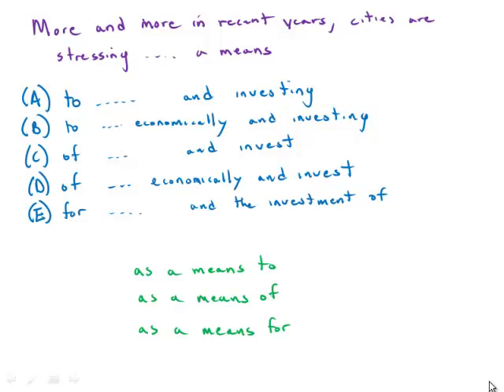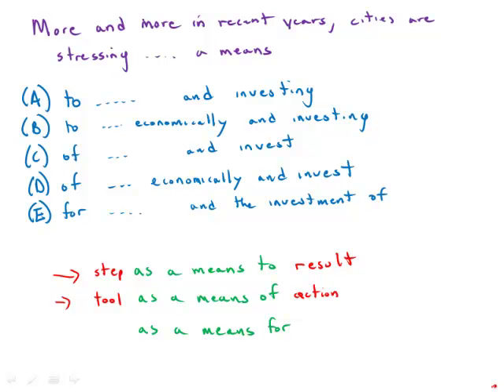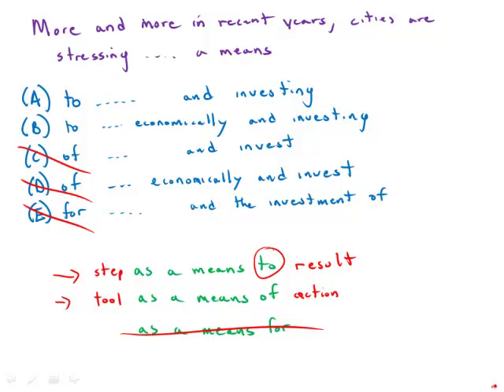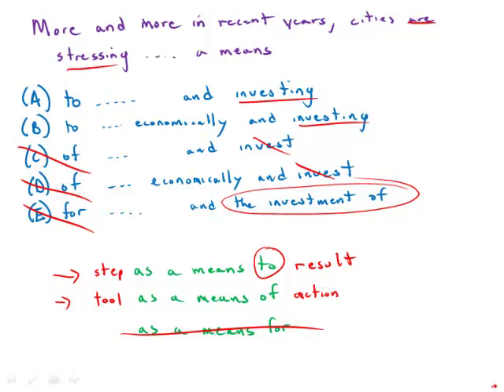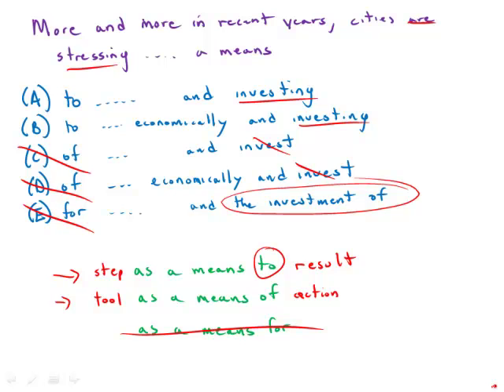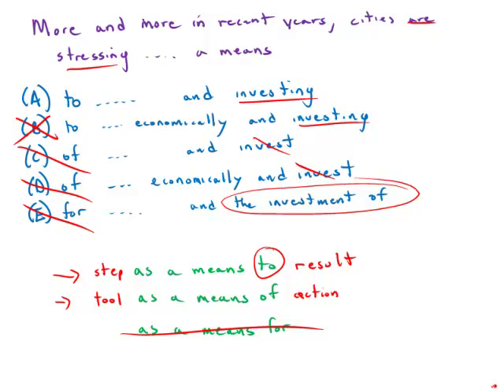GMAT Official Guide 13: Sentence Correction 75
This is a video explanation to a Sentence Correction question in the 13th Edition of the GMAT Official Guide, available here: